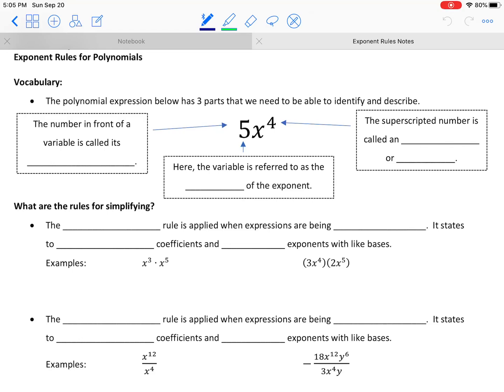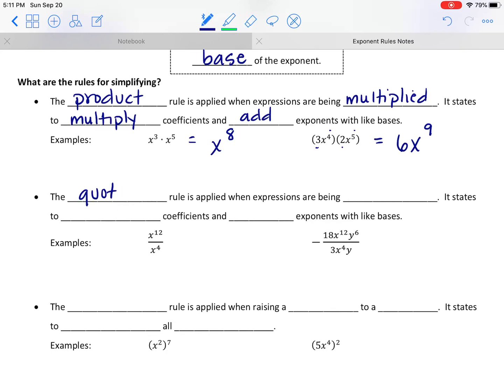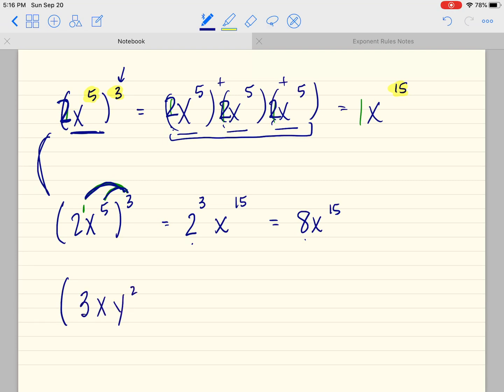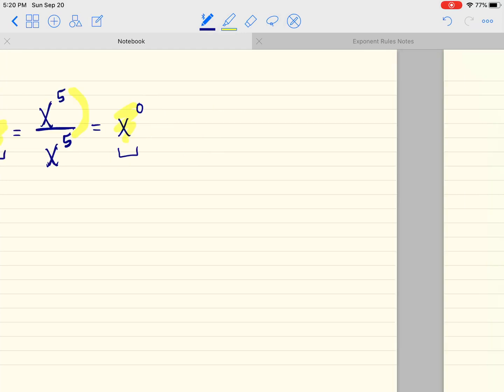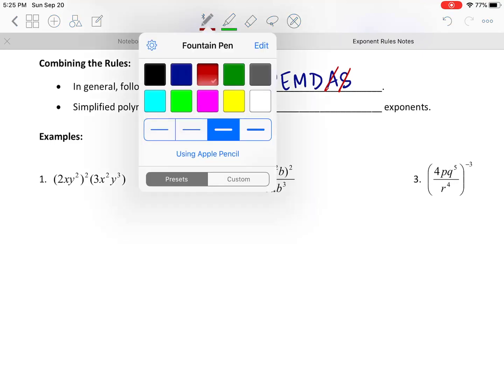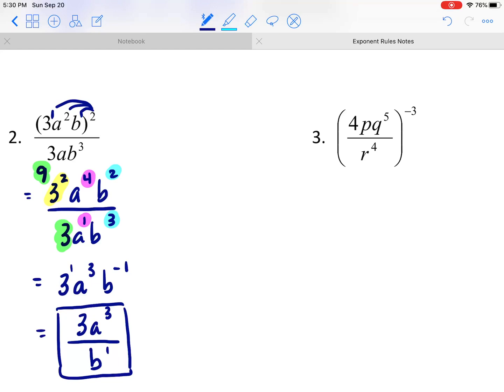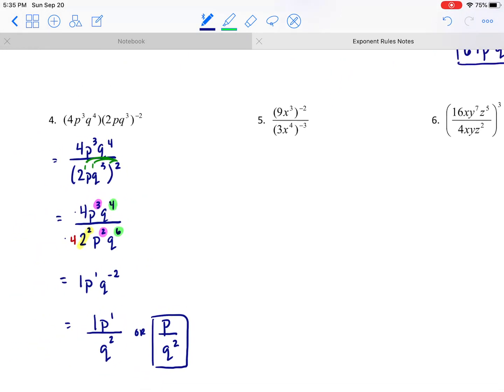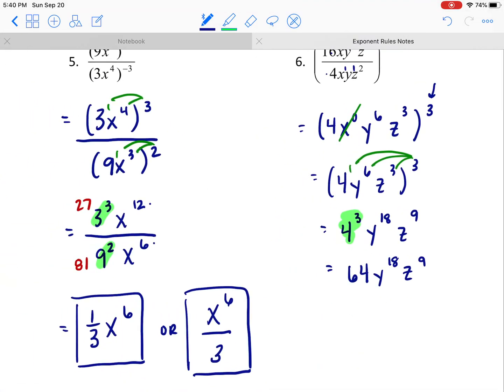Exponent Rules for Polynomials